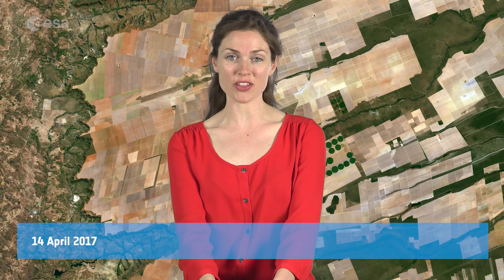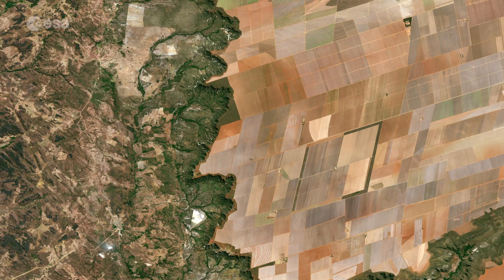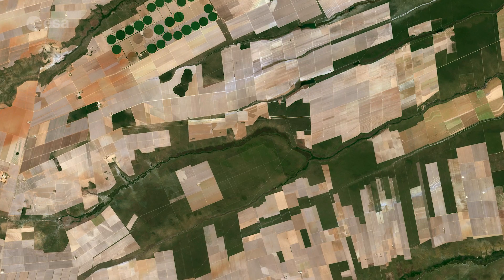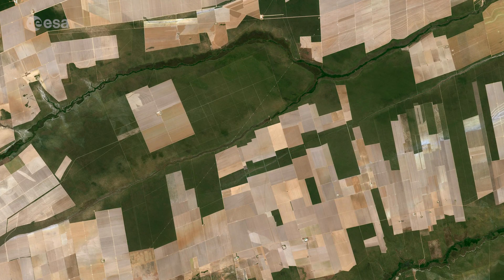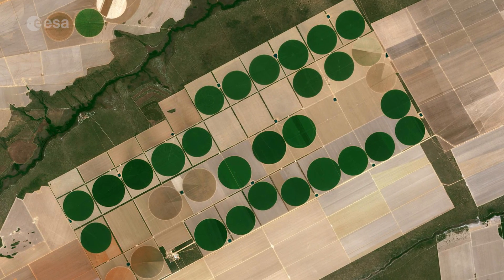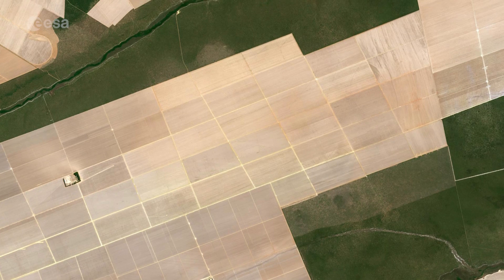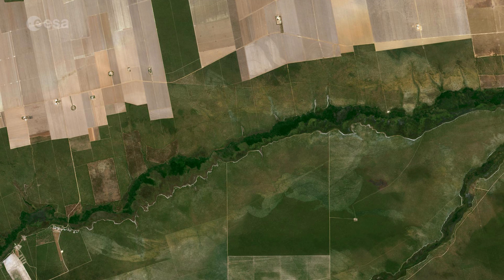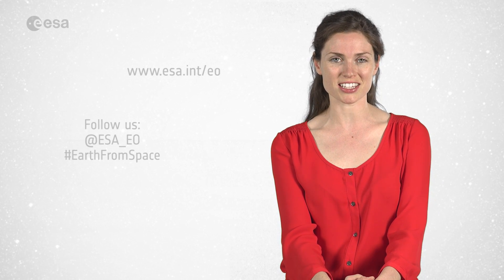Earth from Space: Central-eastern Brazil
Earth from Space is presented by Kelsea Brennan-Wessels from the ESA Web-TV virtual studios. In the 225th edition, Sentinel-2 takes us over vast agricultural fields in Brazil.

to download the image.